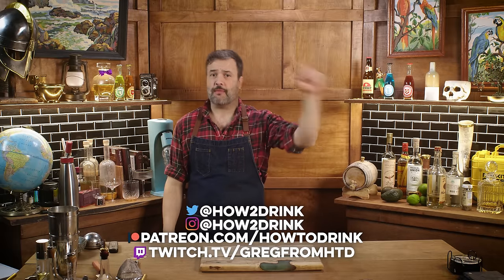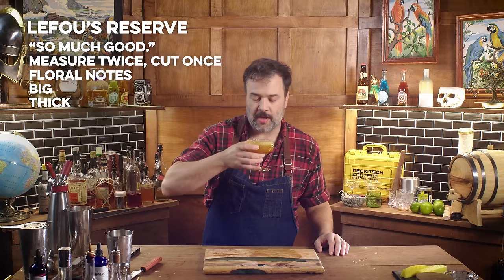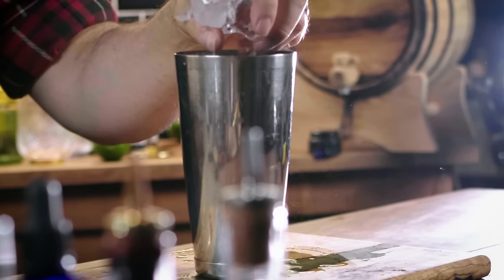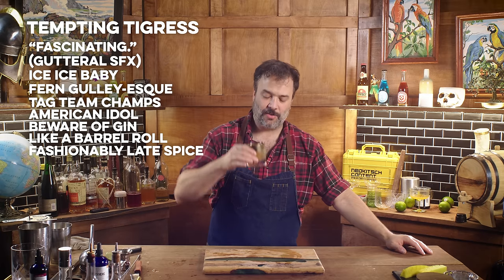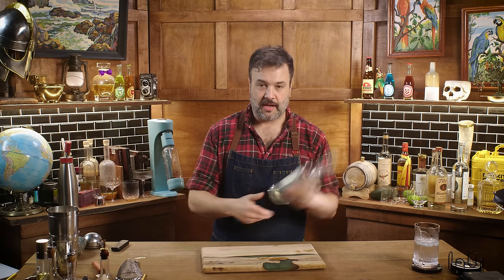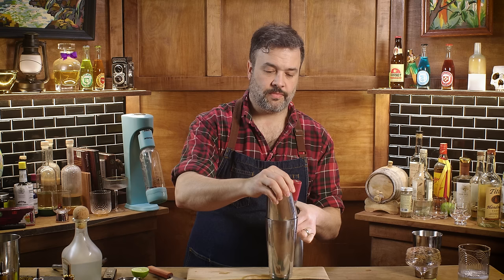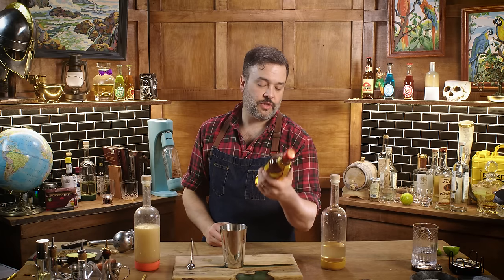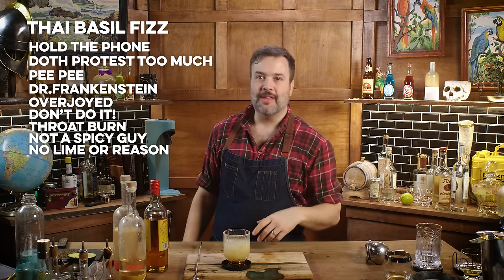Disney World Drinks MADE BETTER! | How to Drink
There are actually a LOT of drinks at Walt Disney World, and some of them are worth knowing how to make (and make BETTER) at home!

I use some interesting bottles in this video. If you want to get your hands on them, head over to Curiada - They have a great selection of bottles and will ship right to your front door.

iSi Whipper
iSi Chargers
Foam Magic

00:00 - Disney Park drinks at home
00:21 - Lefou's Reserve
03:25 - Tasting Notes
05:00 - Tempting Tigress
08:17 - Tasting Notes
11:08 - HTD Lapu Lapu
13:22 - Tasting Notes
14:39 - Avocado Margarita
19:47 - Tasting Notes
21:45 - Thai Basil Fizz
24:52 - Tasting Notes
26:37 - Bring Disney home!

Lefou's Reserve:
Build in Shaker
.75 oz. or 22 ml. Lime Juice
.25 oz. or 7 ml. Benedictine
2 oz. or 60 ml. Apple Jack
Top with Passion Fruit Foam*

*Passion Fruit Foam:
In iSi Whipper:
Add about a cup of Passion Fruit Liqueur
1 bar spoon of Foam Magic
1 bar spoon of simple syrup
Use two chargers

Tempting Tigress:
Build in shaker
.5 oz. or 15 ml. Lime Juice
1 bar spoon Tamarind Syrup
1 oz. or 30 ml. Allspice Dram (St. Elizabeth)
2 oz. or 60 ml. Bourbon
Add ice and shake
Strain into glass over ice

HTD Lapu Lapu:
Build in shaker
1 oz. or 30 ml. Lime Juice
1 oz. or 30 ml. Orange Juice
1.5 oz. or 45 ml. Pineapple Juice
1.5 oz. or 45 ml. Rum (Plantation 5 year)
1.5 oz. or 45 ml. Overproof Rum (Lemon Hart 151)
Few dashed of Tiki Bitters from Bittermen's
Strain into glass with partial open pour

Avocado Margarita:
Rim glass with salt and chili powder
1 oz. or 30 ml. Lime Juice
1 oz. or 30 ml. Citronge
2 dashes of Saline Solution
2 oz. or 60 ml. Avocado Infused Tequila*

*Avocado Infused Tequila:
In iSi Whipper
Add a few chunks of avocado
6 oz. or 240 ml. tequila
Use two charges

Thai Basil Fizz:
1 oz. or 30 ml. Thai Orgeat*
1 oz. or 30 ml. Thai Basil Syrup*
3 oz. or 90 ml. Mekhong Whiskey
Carbonate in Drinkmate
Pour into glass over ice

*Thai Orgeat:
Peanuts
Peppers
Sugar

*Thai Basil Simple:
Basil
Mint
Sugar

Dennis Groome
Zack Fasel
Sean Makiney
Whiskey Tribe
William Madrid
Richard Rappuhn
Erik Språng
Nicholas Tsotakos
Adam Doyle
Todd Swain
Bill
Syy
Alex Bertrand
That One Guy
Anne
Sarah Chapin
Jacob Scida
Marcus Larsson
Patrick Unger
M W
Heather Guillette
Benjamin Birdsall
Chris Psanis
AmandaKay
Eoheomili
Joe
GearOverlord
Ray P.
Matthew Klein
Russell Pope
Nick95
Erik Stark
Sephiroth
Chad Jones
Skye Storm
SyntheticEvil13
Kraig M
Xiwo Xerase
Zack Alexander
Mary Kinnaman
Turtle_Man1982
Davin Ward
Opt
Trevor Hastey-Welch
Stephen J Crim
Martijn Bakkes
Jeri Galvin
Rachel Cox
Jordan Downey
x808drifter
Brody